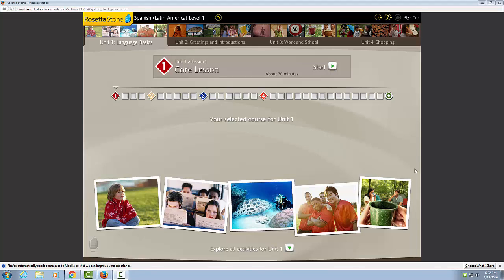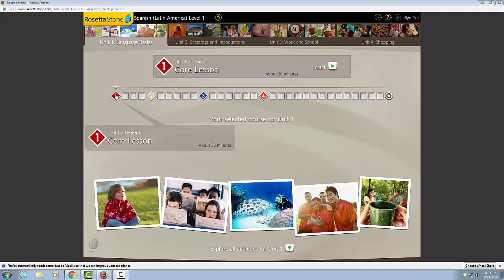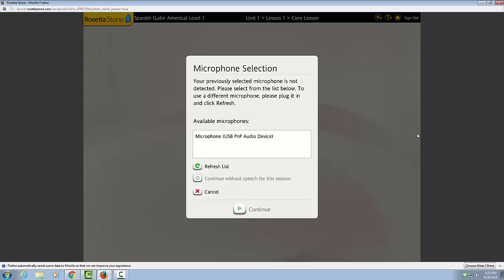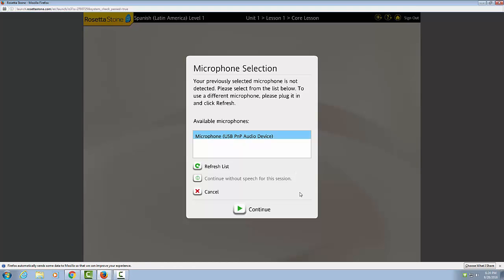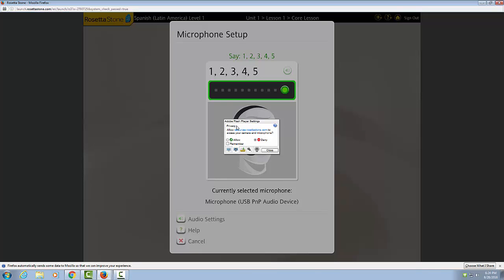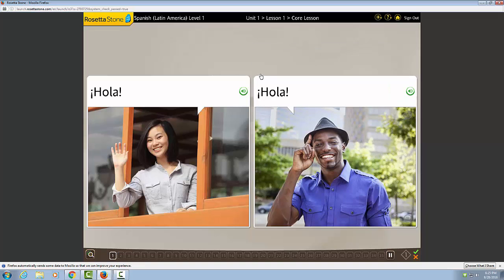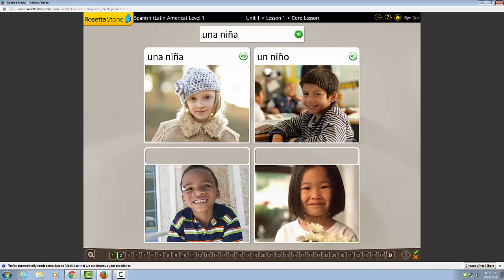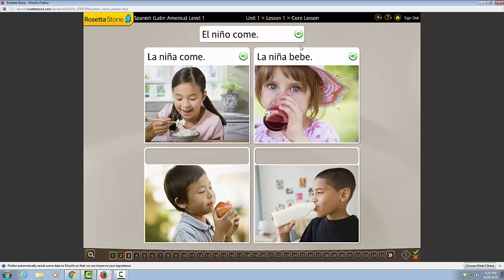Rosetta Stone Foundations: How to set up your microphone and complete your first activity